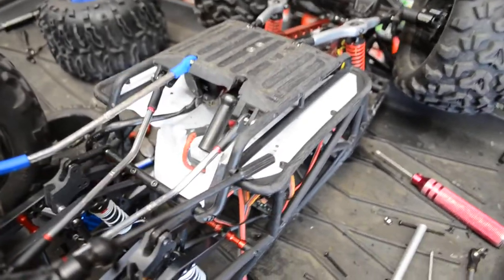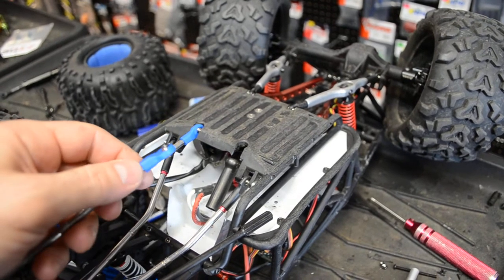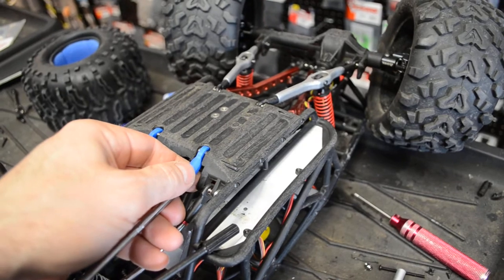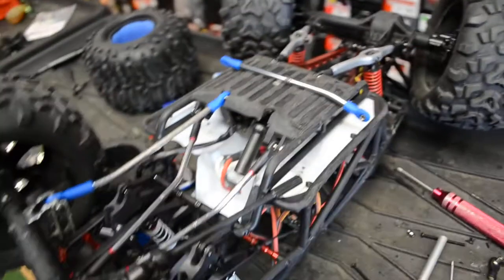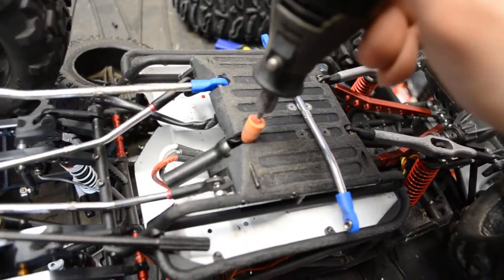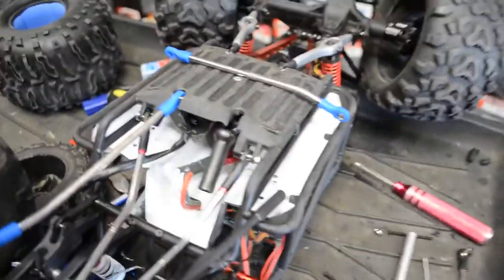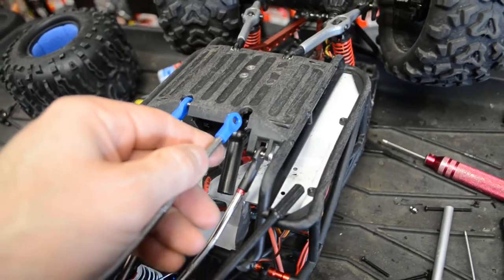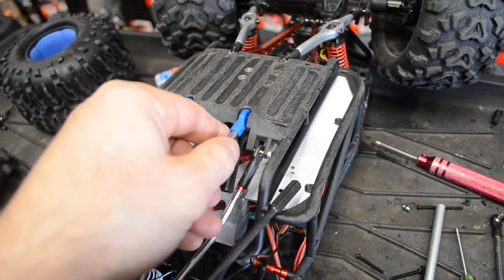How To: Wraith 4mm Traxxas or RPM rod ends - Seb's RC Shop